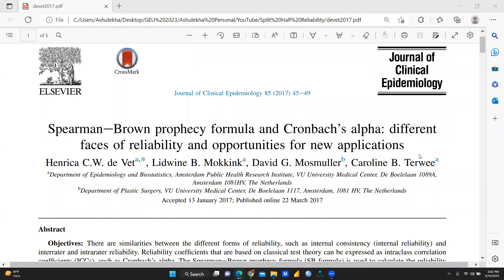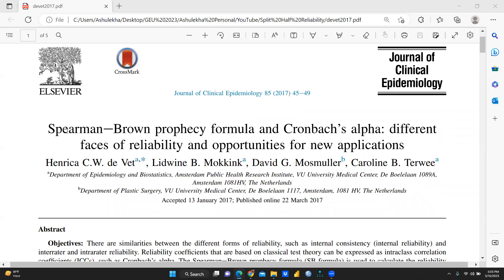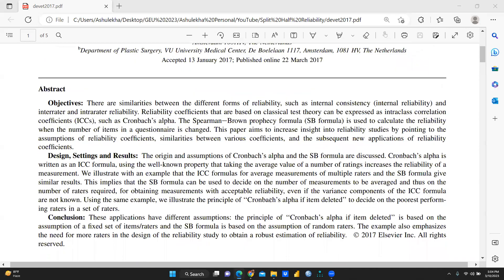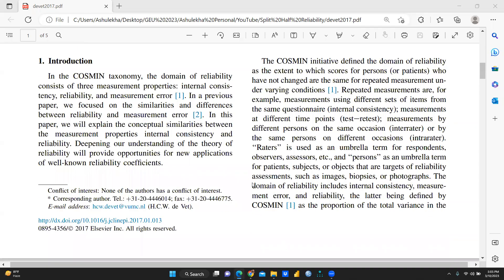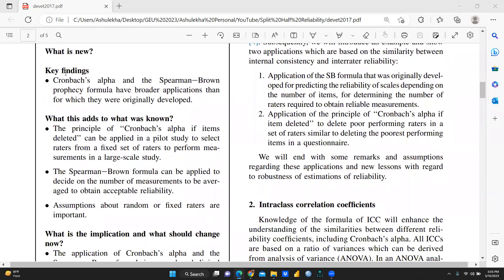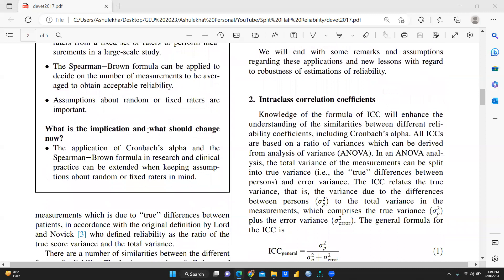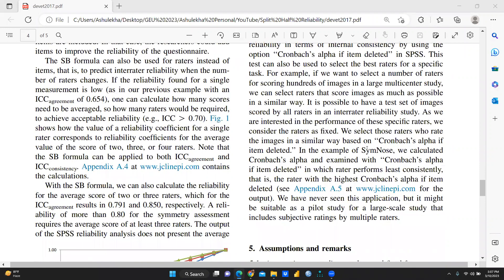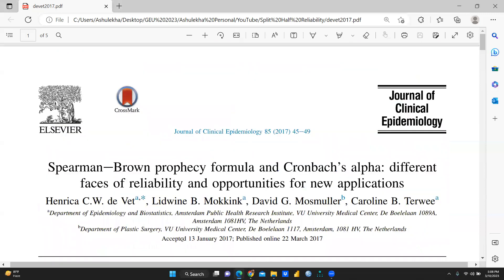Spearman Brown Prophecy and Cronbach's Alpha Reliability Test(cronbach's alpha) (Reliability)